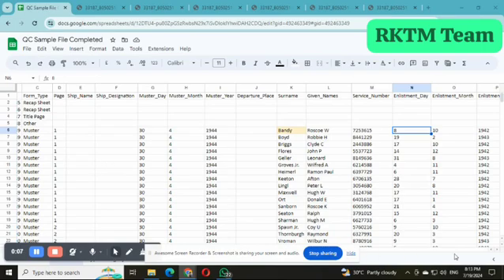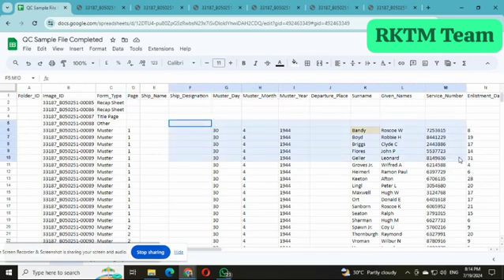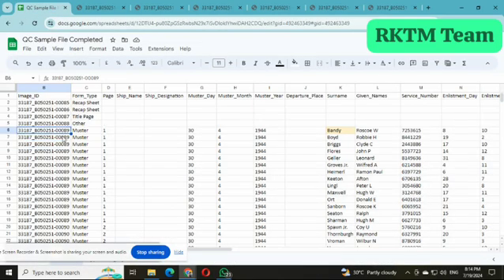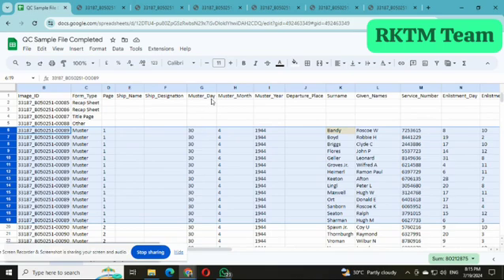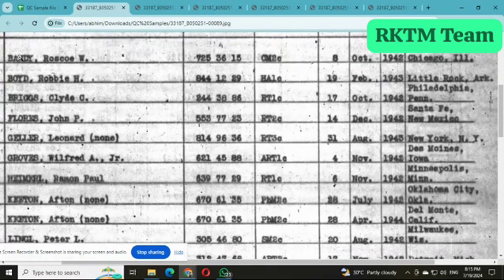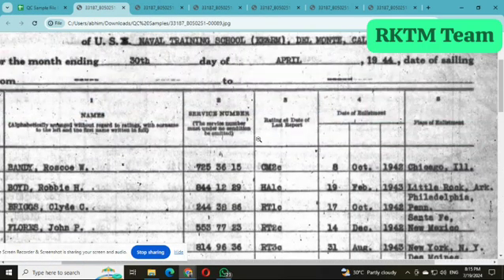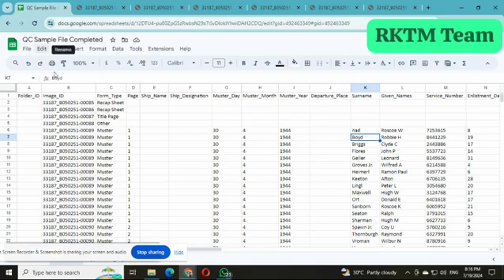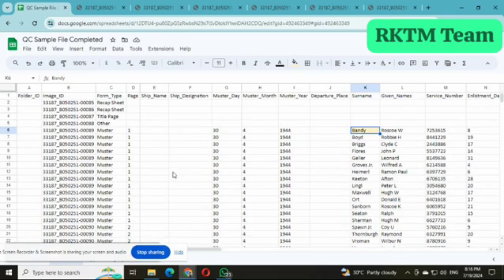Excel Sheet Data Verification from Images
Join us as we explore a meticulous data verification project! Learn how to ensure accuracy by comparing Excel data with corresponding images.

Apply now for this opportunity to work independently and sharpen your Excel skills!